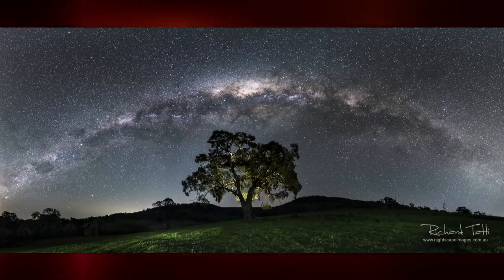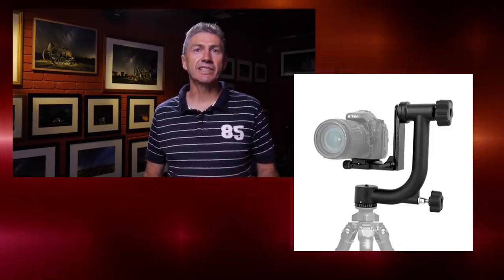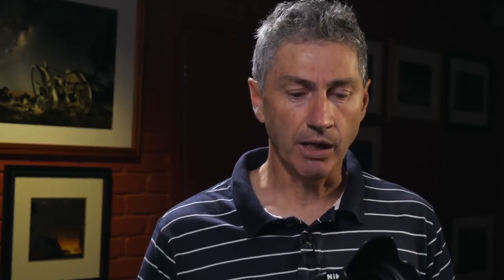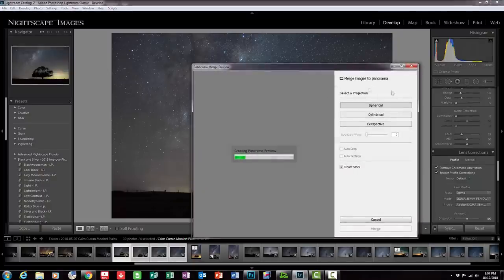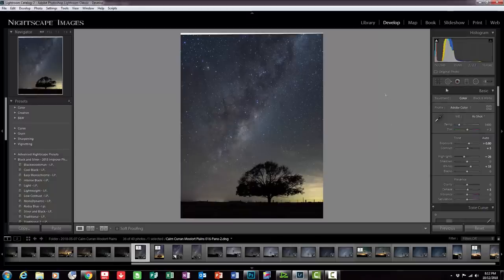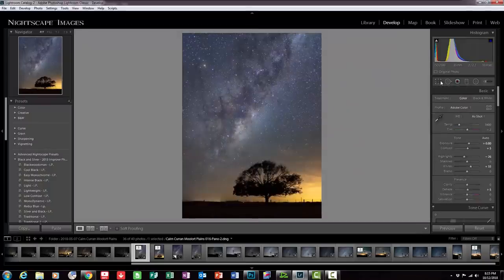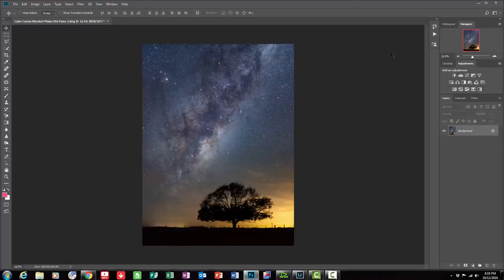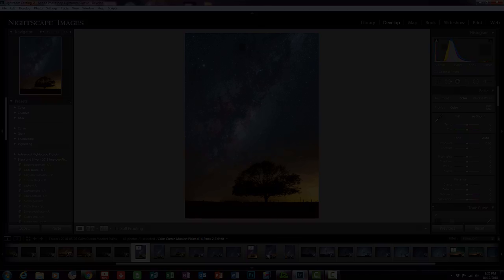Simple Milky Way Panoramas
Have a look at how I take simple milky way panoramas without any complicated formulas or equipment. Milky way panoramas are a great way to get a very vibrant and detailed image. We look at the method I use to actually take the shots and also delve into the software to stitch the images together.